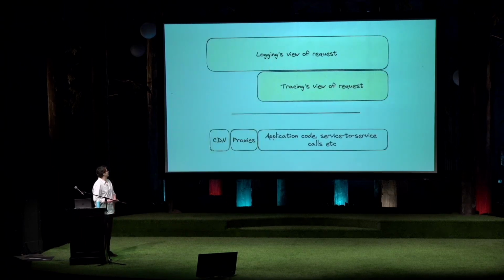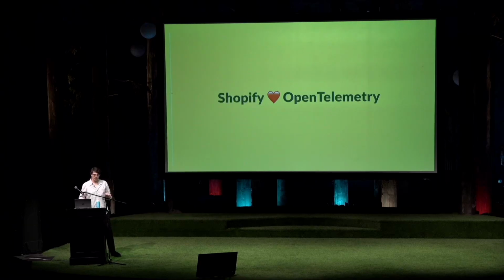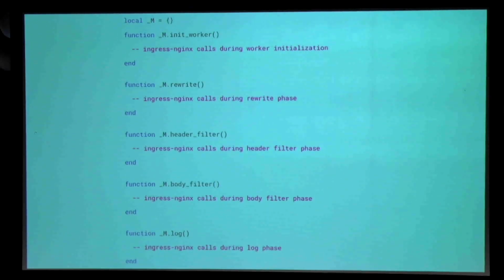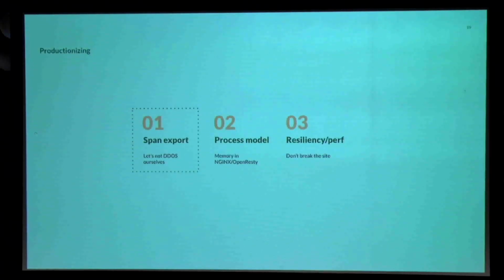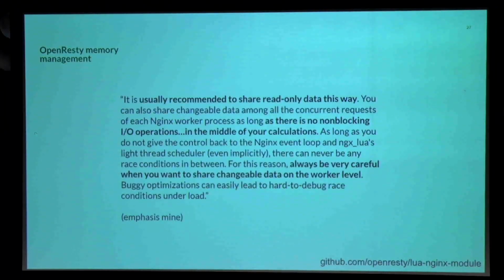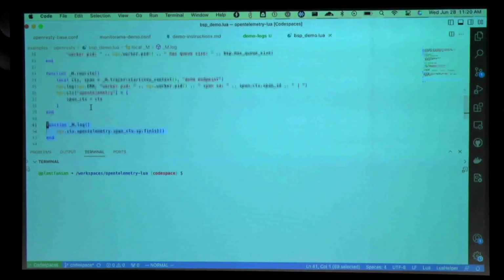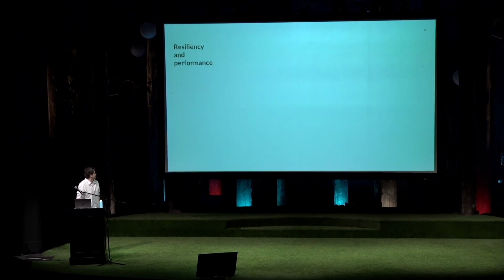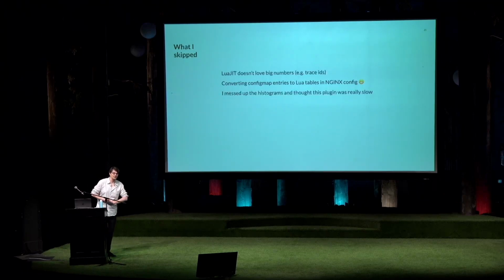Monitorama PDX 2023 - OpenResty, My Bestie: Tracing NGINX With Lua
Sam Handler's session from Monitorama PDX 2023.

Shopify served 75.98 million requests per minute during Black Friday/Cyber Monday 2022, and our OpenResty deployments handled each of these requests before they hit an application server (OpenResty is a technology that lets you embed arbitrary Lua scripts into NGINX configuration files). Until recently, our routing stack was completely untraced, which left a huge blind spot in our view of our infrastructure.

In 2022, we finally implemented tracing in our OpenResty deployments, and it wasn’t easy. In this talk, I’ll describe how we got a working tracing implementation. Along the way, I’ll explain the dangers of custom trace propagation formats, the joys of working in a well-specified open source project, the wonders (and challenges) of the OpenResty runtime, and the mental challenges that accompany the modification of NGINX, that famously performant HTTP server and reverse proxy.